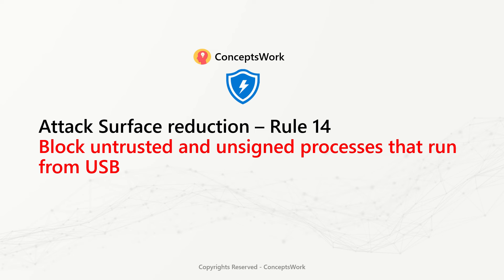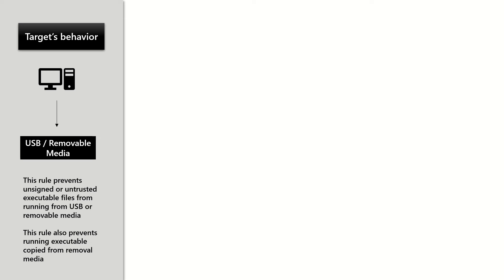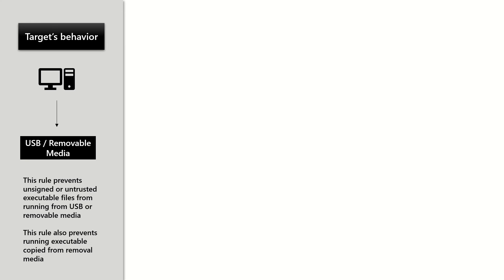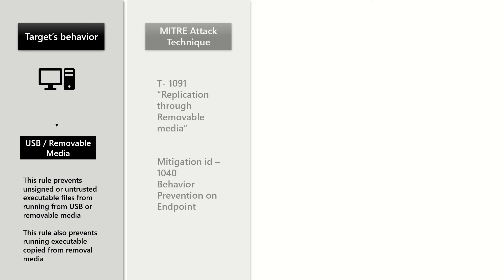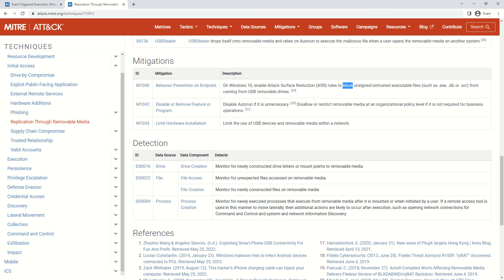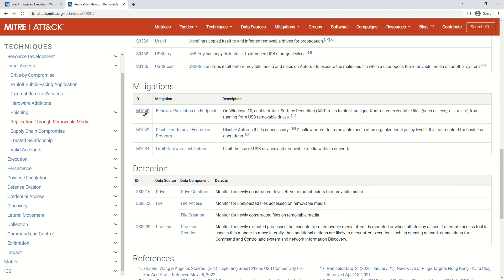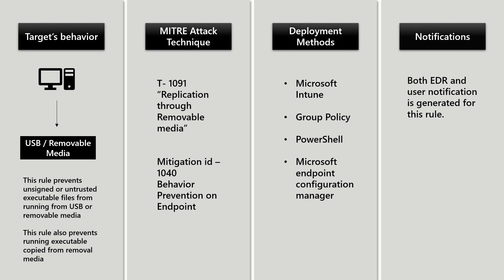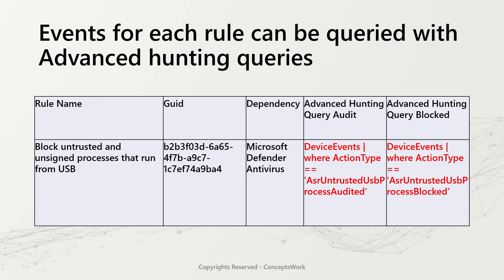Attack Surface Reduction Rules | Rule 14 | Block untrusted and unsigned processes that run from USB